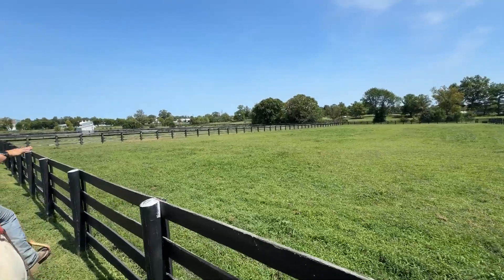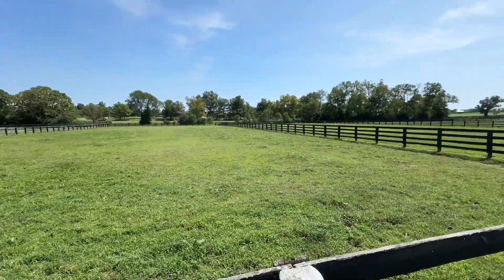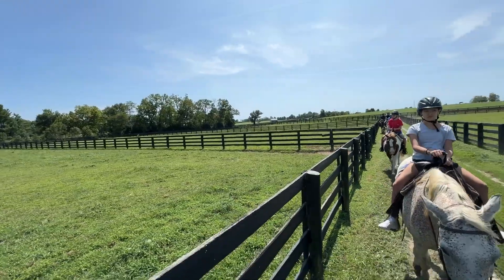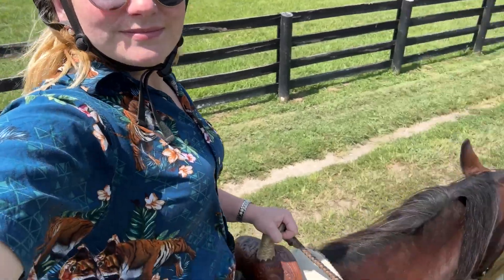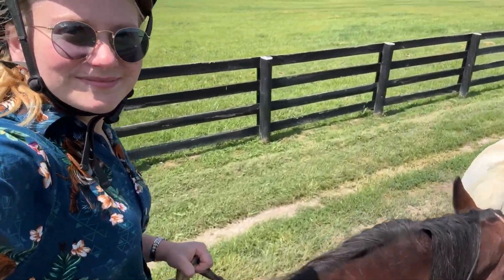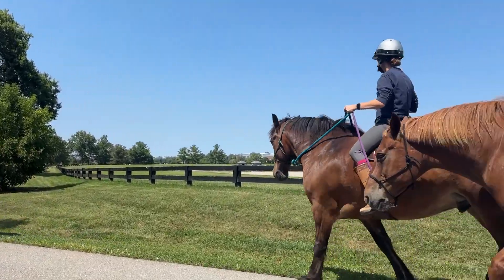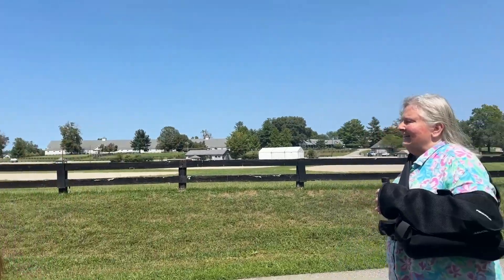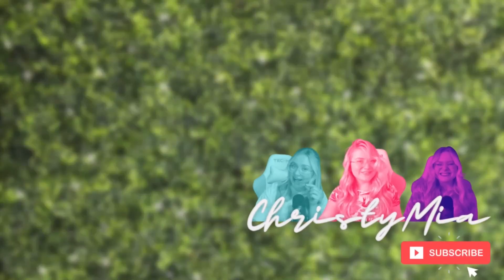Kentucky Horseback Riding 🏇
In this video I try out horseback riding during my road trip in Kentucky! Everyone at the facility was so kind to all the horses and people!